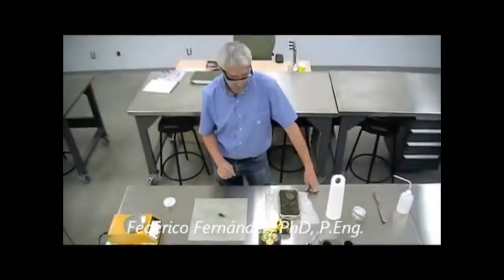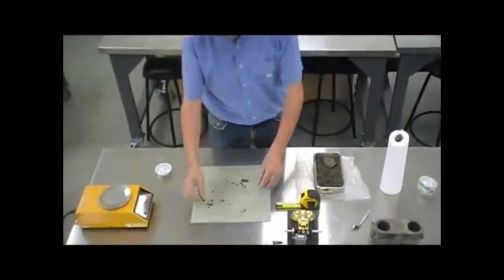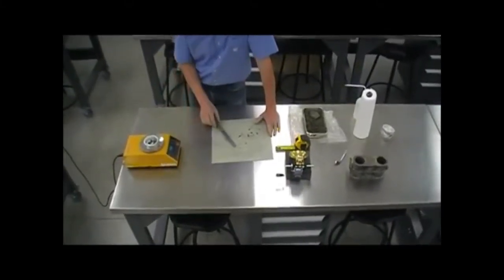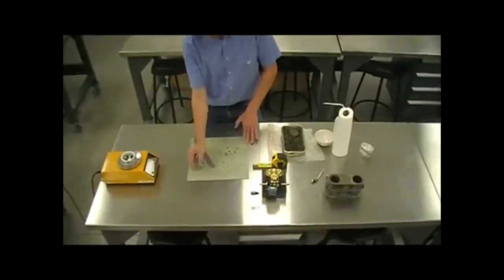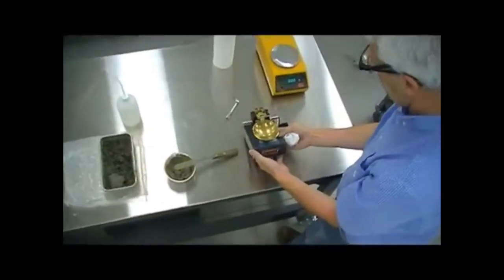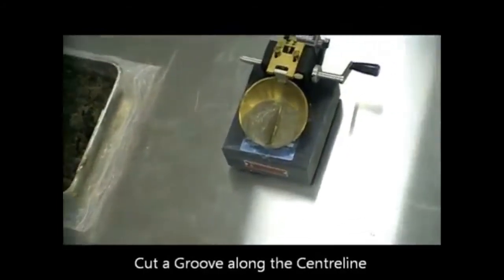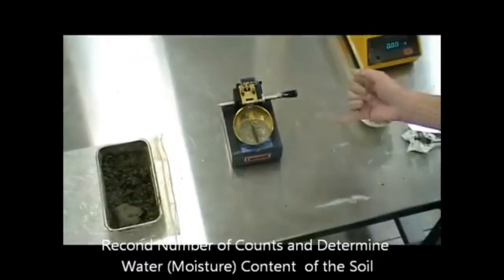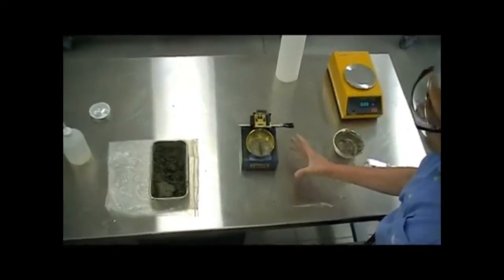Plastic and Liquid Limits - Atterberg Limits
Federico Fernandez

Geotechnical Laboratory Analysis - Atterberg Limits
Category
Education
License
Source videos
View attributions